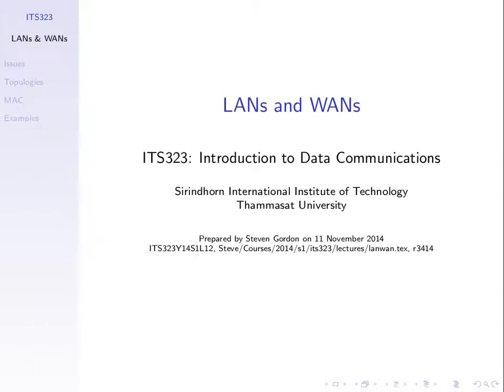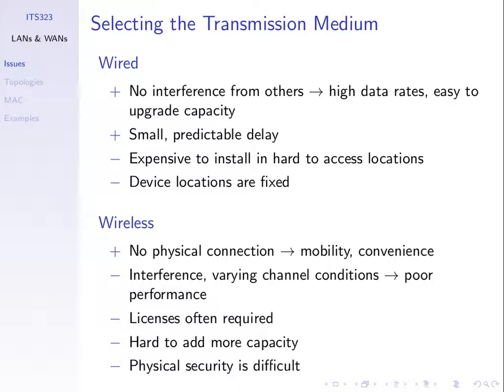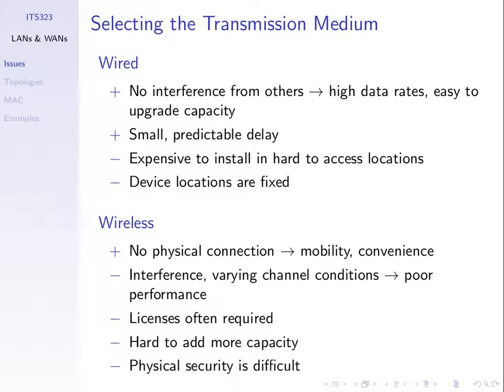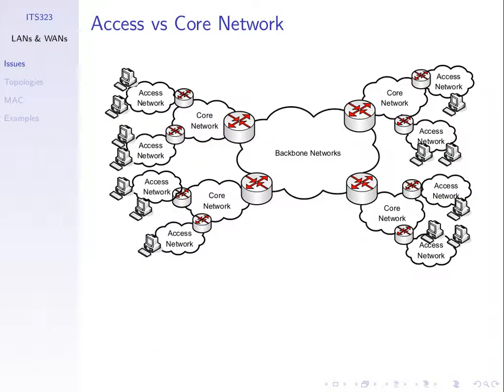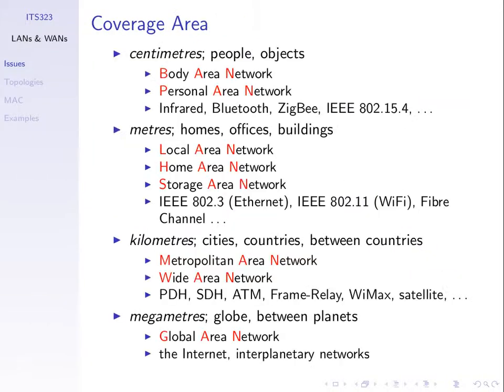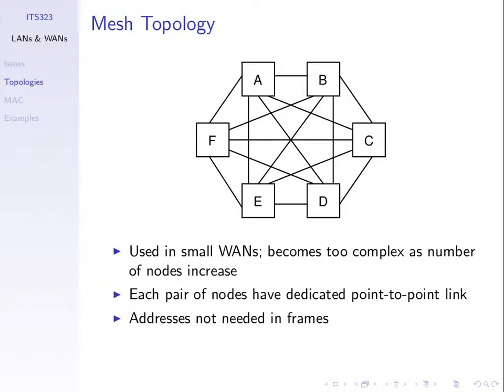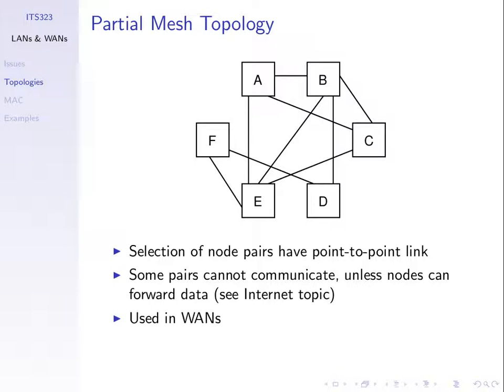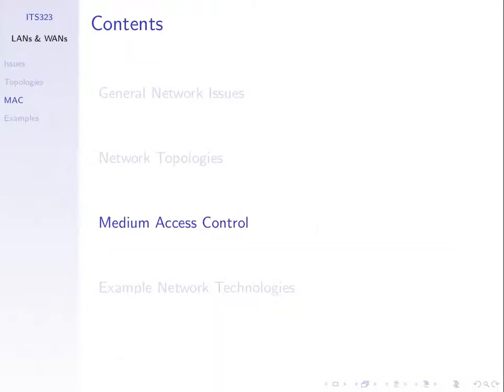LANs and WANs (ITS323, Lecture 26, 2014)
Classifying networks by size, users, medium and links. PANs, LANs, WANs. Network topologies. Lecture 26 of ITS323 Introduction to Data Communications.